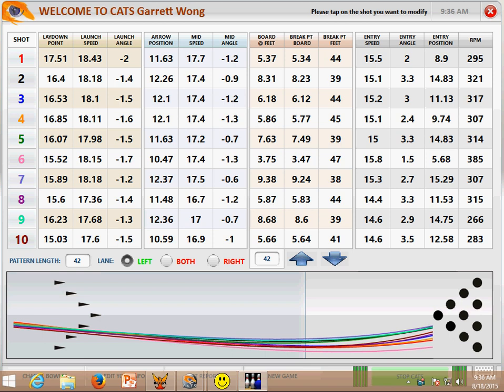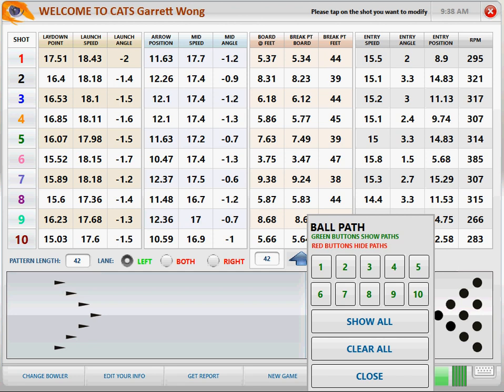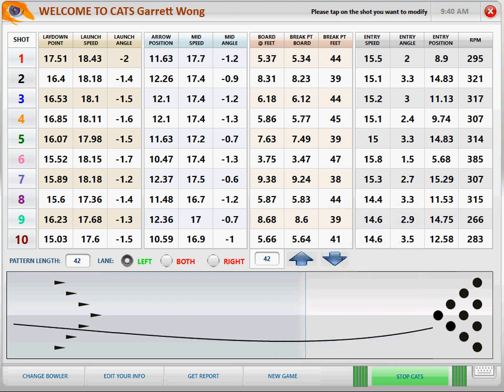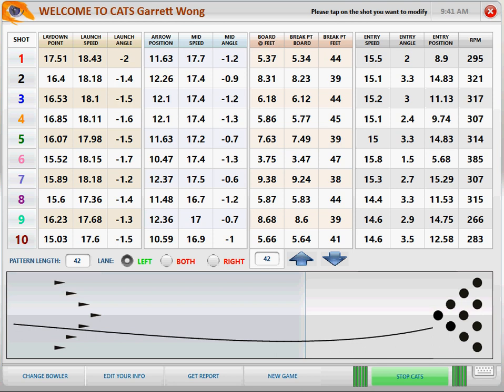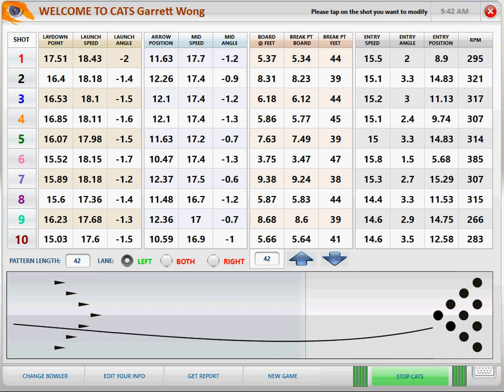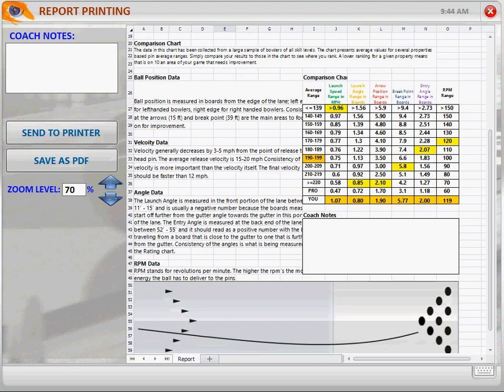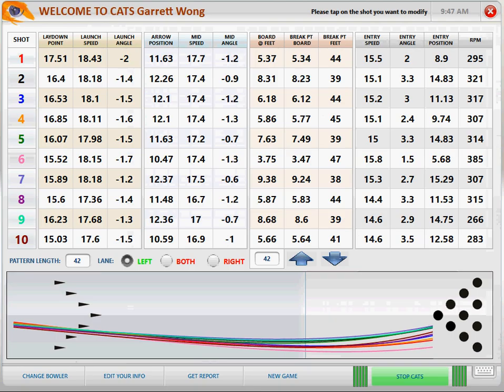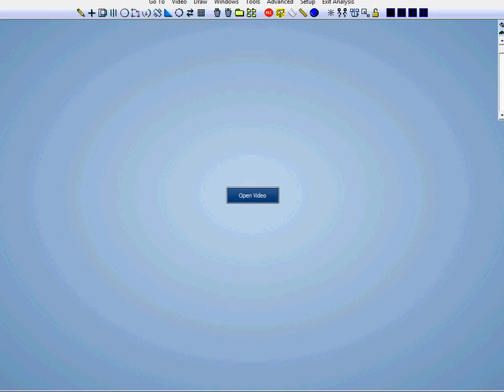How Good Are the PBA Pros? | Data Insights Revealed | Kegel Training Center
In this exciting video, we dive deep into the world of bowling data analysis and take a closer look at my personal journey at the Kegel Training Center. 🎳📈

Join me as we explore the science, techniques, and data-driven insights behind this unique training experience. From improving my bowling technique to understanding lane conditions, you'll discover the incredible insights that data can provide.

📊 We'll break down the numbers and statistics, providing you with a comprehensive look at my performance and results on the lanes.

🔍 Plus, I'll share valuable tips and tricks I've learned along the way, so you can enhance your own bowling game through data analysis.

Whether you're a bowling enthusiast, someone looking to up their game, or just curious about the power of data-driven improvements in sports, this video has something for you! 🎥💬